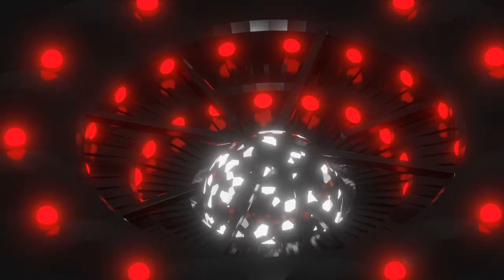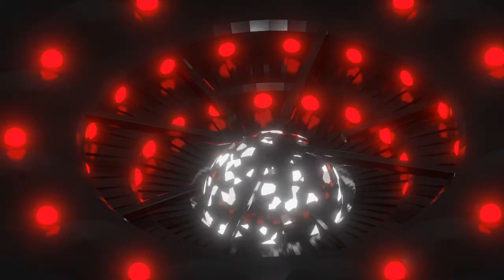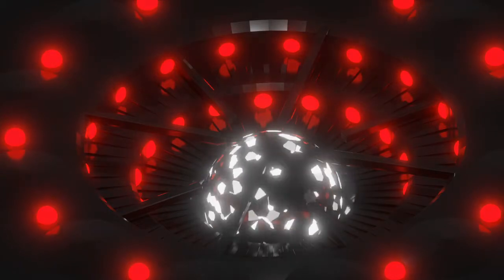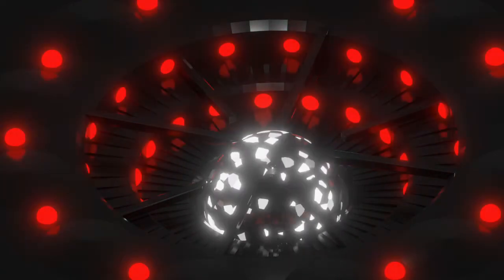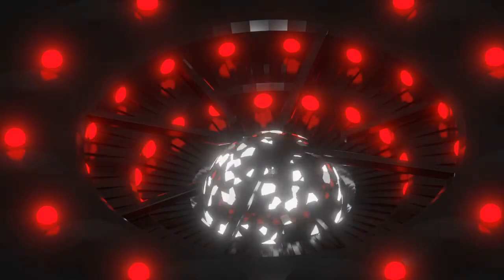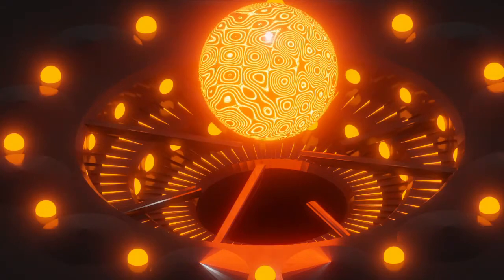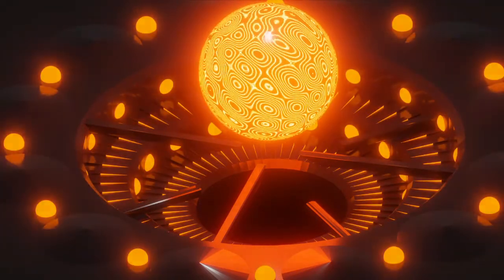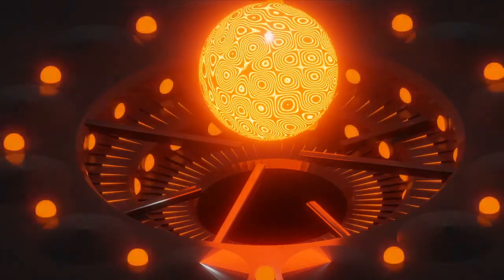twyn!b - Intro Cutscene VIP (Forces EP)